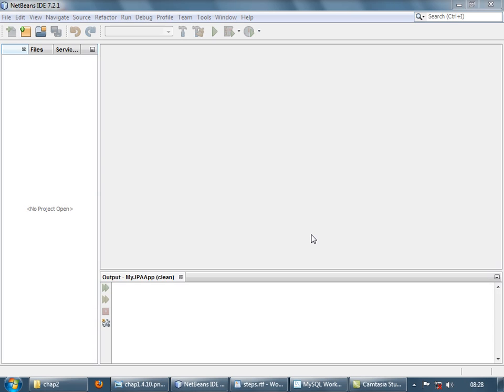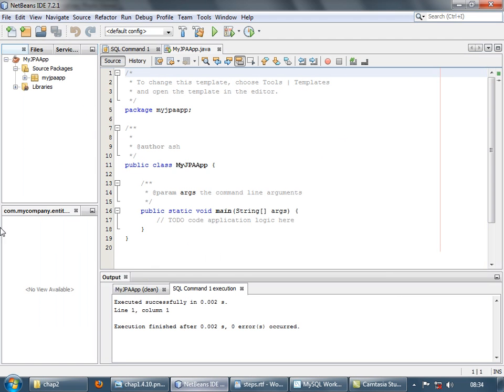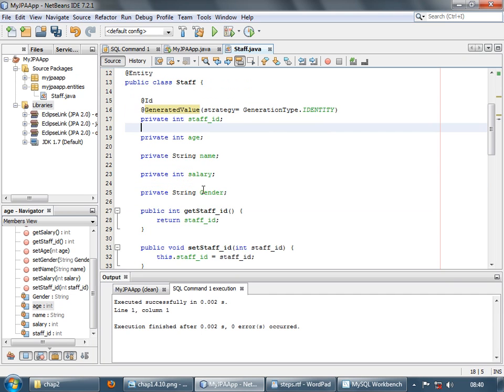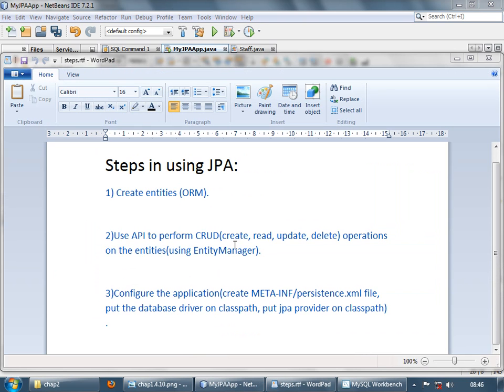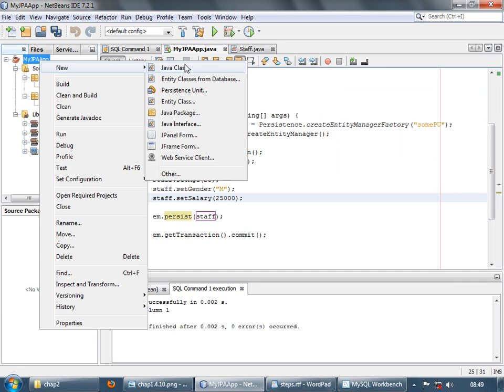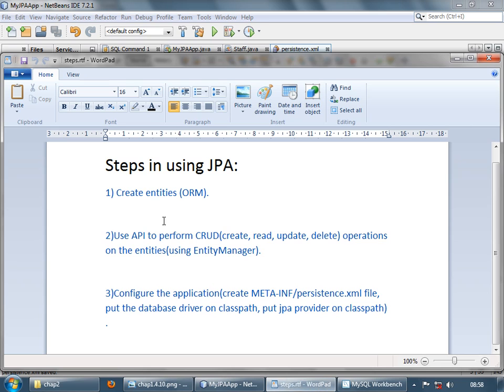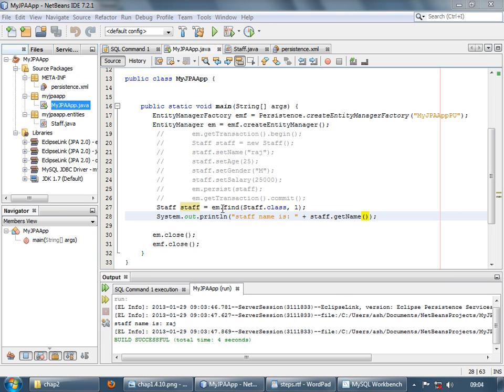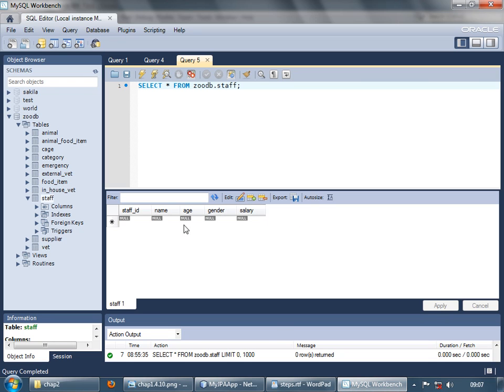3_2 Writing Your First JPA Application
Writing Your First JPA Application